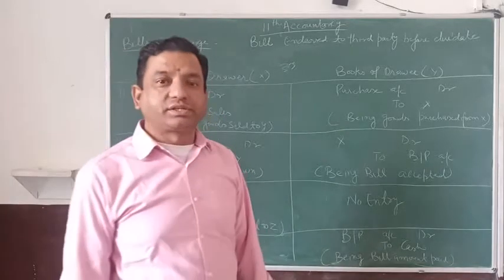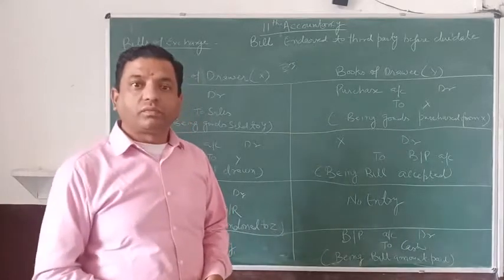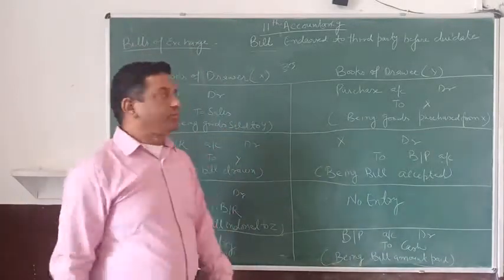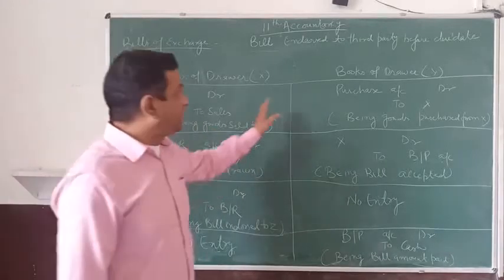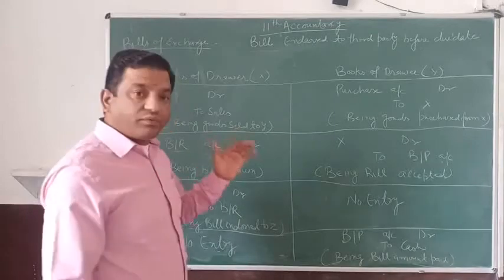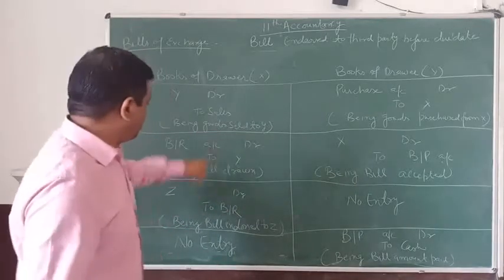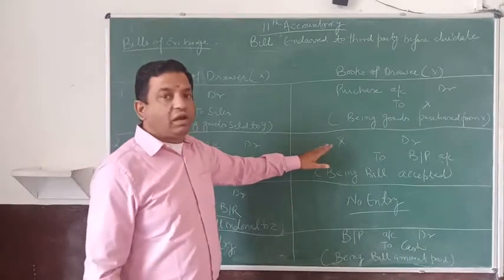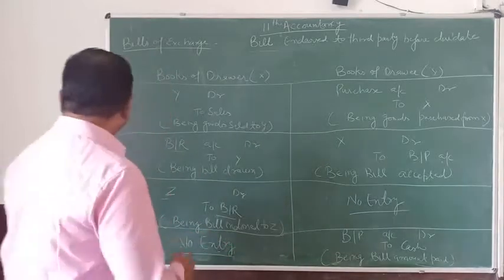bills of exchange ( Bill endorsed and discounted from the Bank